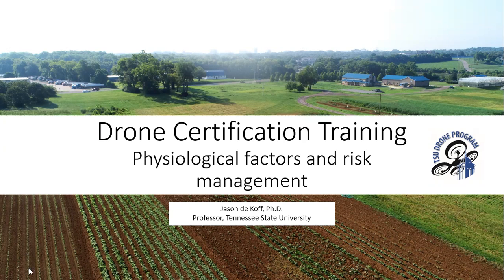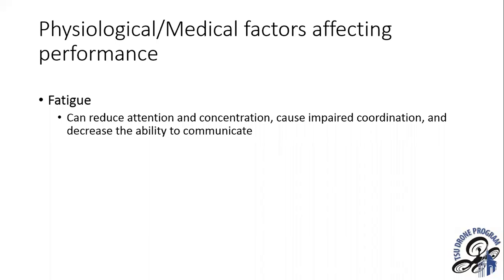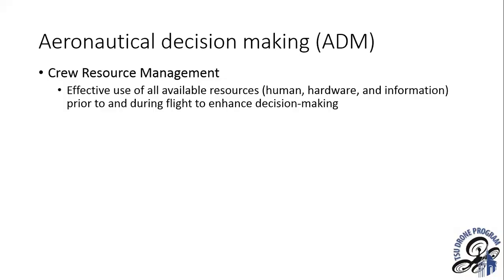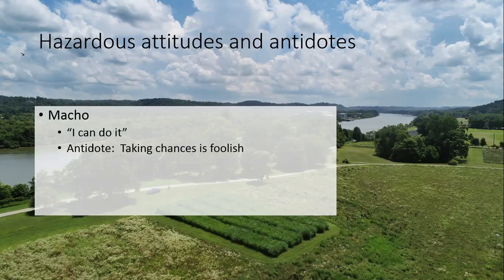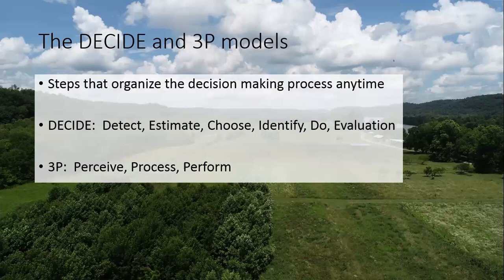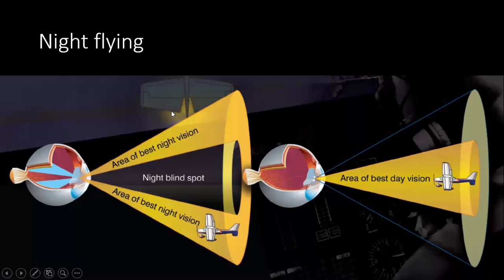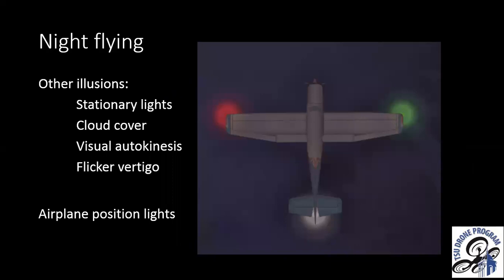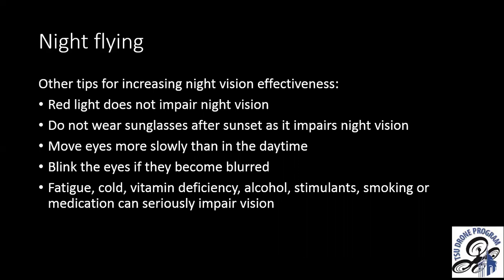Part 107 Drone Certification Training - Module 3 - Physiological factors and risk management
This video discusses physiological factors, risk management, and night flying.